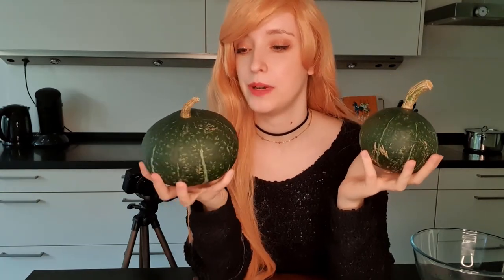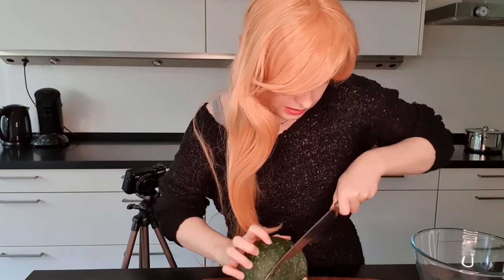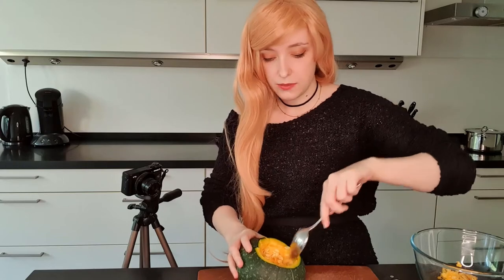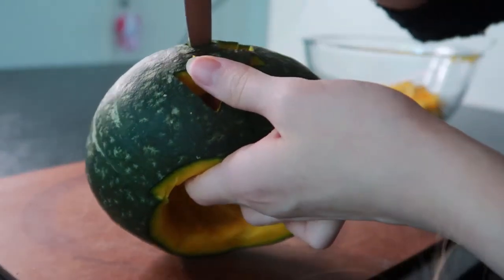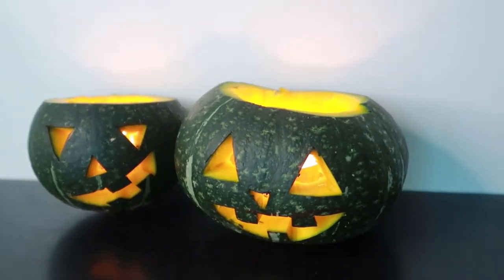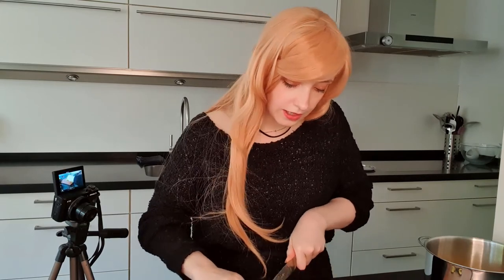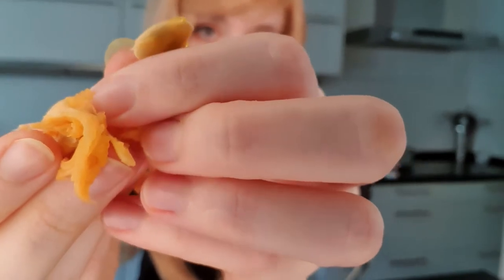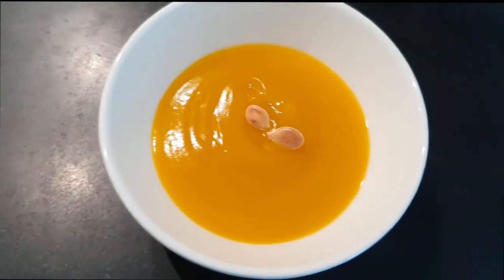Let's carve pumpkins & make Korean pumpkin porridge (Hobakjuk 호박죽) | Halloween Special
For this year's Halloween I've been wanting to carve pumpkins, but it's such a shame to let them rot afterwards... So let's turn these beauties in Hobakjuk! It's a Korean pumpkin porridge that's sweet and often it's eaten when someone is sick (but I like to eat it as my breakfast oops haha). Recipe is down below!

Hi! I'm Zoé, otherwise known as Zuzu. I love to cosplay and explore Asian culture, especially Korea and Japan. At the moment I live in The Netherlands, but it's my dream to someday live in Korea for an unknown amount of time. Join me on my adventures with anything Korea related!

💫 RECIPE
INGREDIENTS
2lb (1kg) of Kabocha Squash (or Acorn Squash)
Half a cup (2oz or 60gr) of glutinous rice flour or 2 tablespoons corn starch
6 cups of water
2 Tablespoons of sugar (you can add more or less to your liking)

First remove the pumpkin seeds and peel the skin. Then slice the pumpkin into cubes. Cook the pumpkins in a pot with 5 cups of water. Bring it to a boil over medium heat, with a lid on, for 20 minutes. Once the pumpkin has softened, roughly mash the pumpkin (or mix depending how smooth you want it to be).
While boiling the now mashed/mixed pumpkin, add the glutinous rice in a small bowl with 1 cup of water and stir it well. Then add the rice mixture into the mashed/mixed pumpkin and stir well.
Keep stirring until it's well combined. Add salt and sugar to your taste & let it simmer for 10 more minutes until it starts to thicken (cook it longer if you want more water to evaporate for more thickness). That's it!